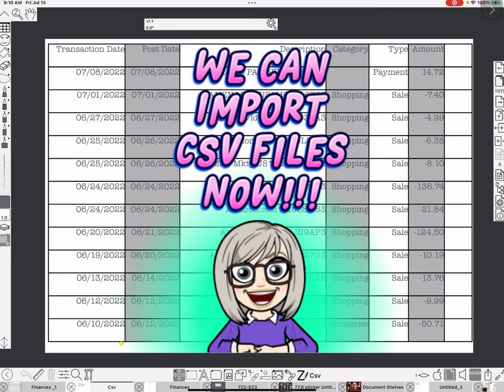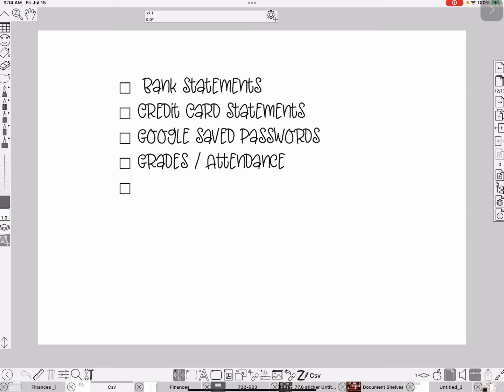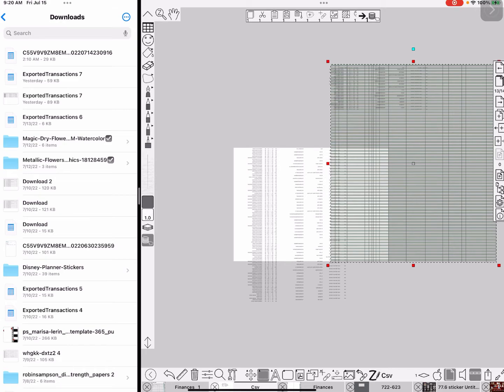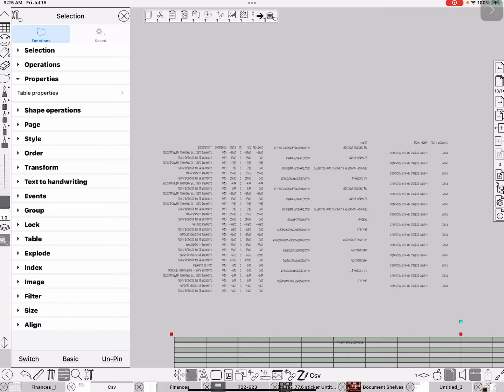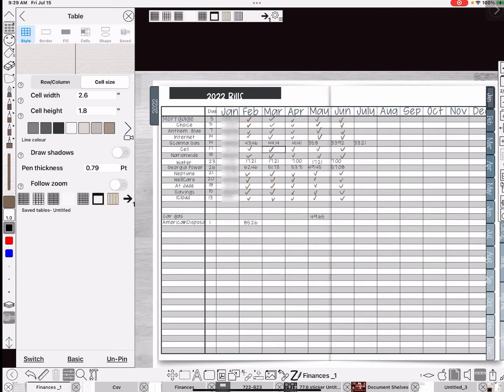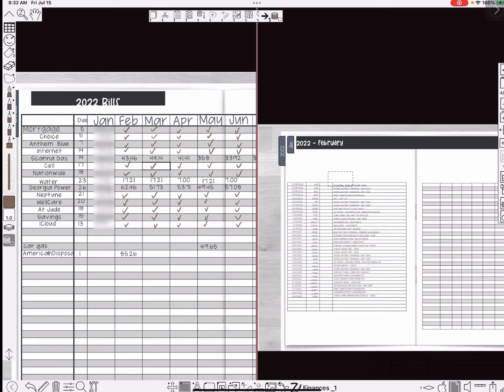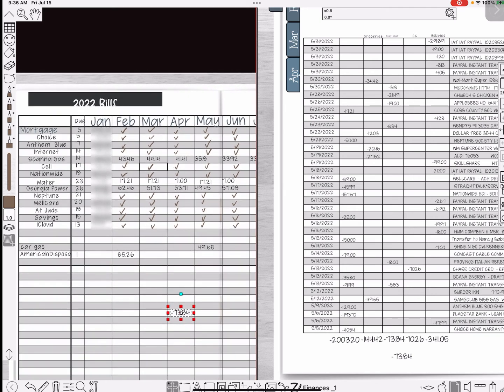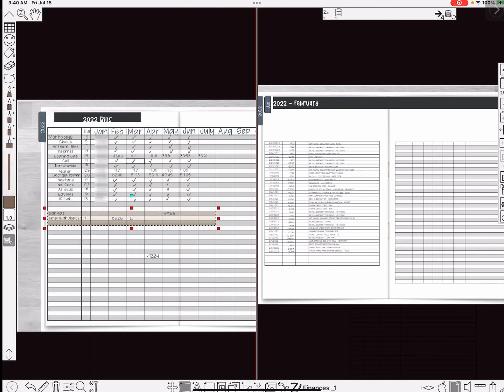Using ZoomNotes-We Can Import.CSV Files Now!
Sorry!  I forgot to mention where to find “sum”. I put it on my “saved favorites” toolbar and totally forgot about where it really is!

After you select the numbers you want to add then select “Table “ on the selection menu, “Sum” will be there.   Sorry again !